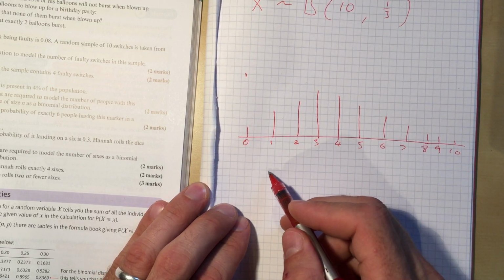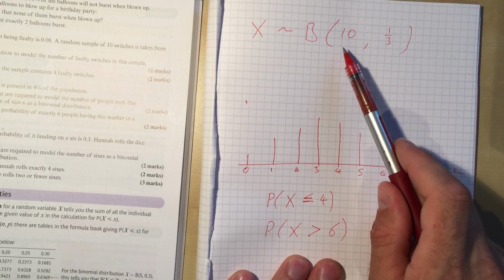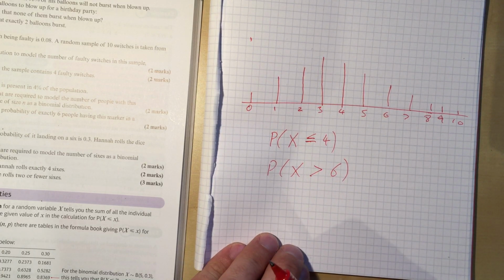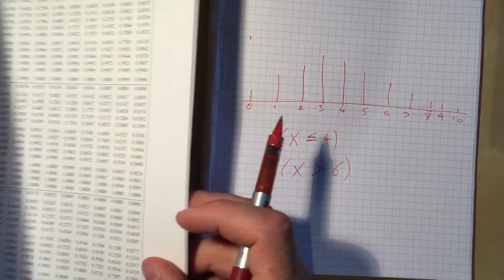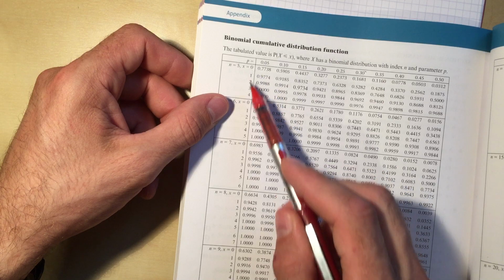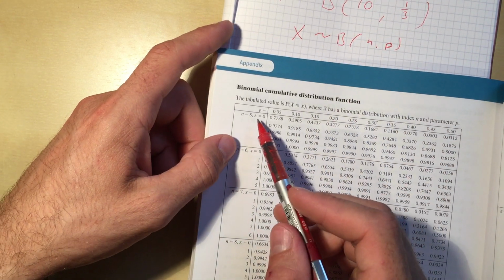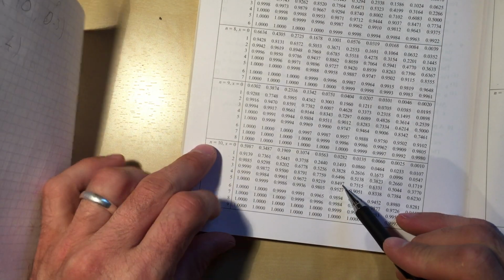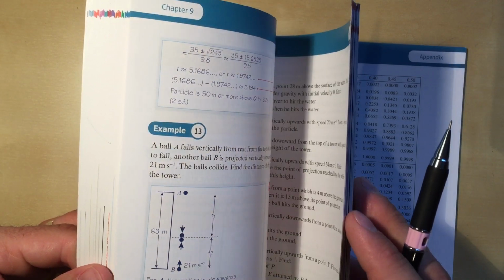18 Cumulative distribution tables Binomial Chapter 6 Section 3 Edexcel Applied AS Level Maths